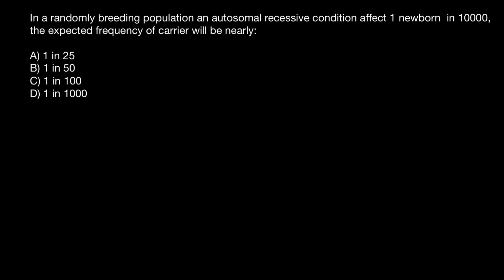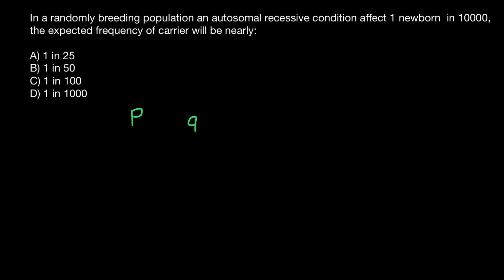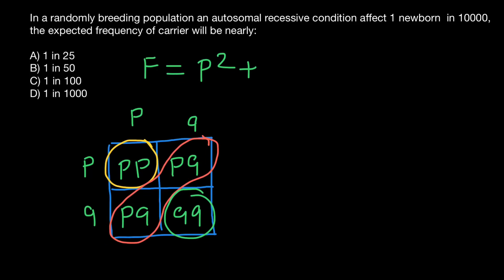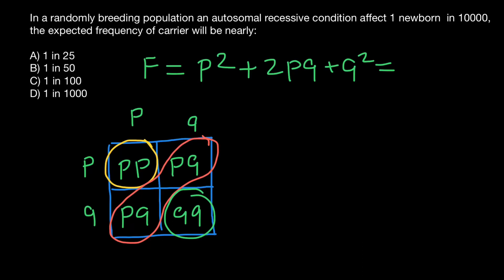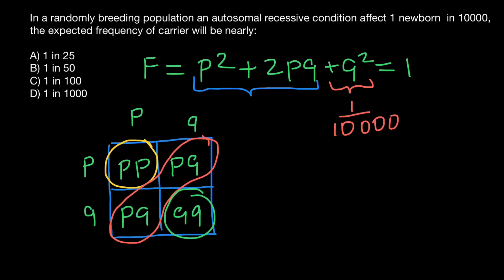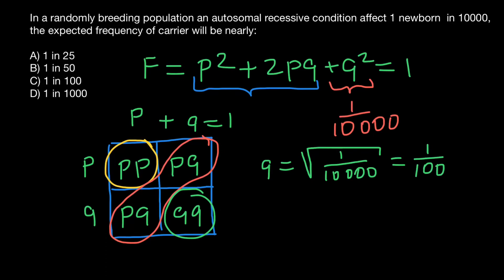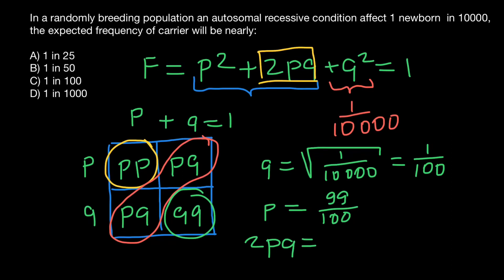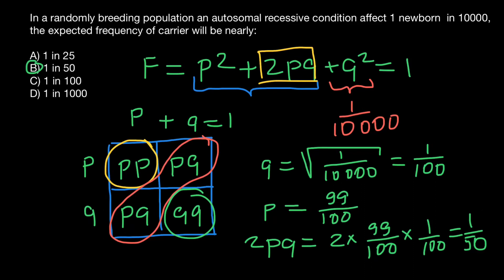How to solve Hardy-Weinberg problems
Population genetics is a subfield of genetics that deals with genetic differences within and between populations, and is a part of evolutionary biology. Studies in this branch of biology examine such phenomena as adaptation, speciation, and population structure.